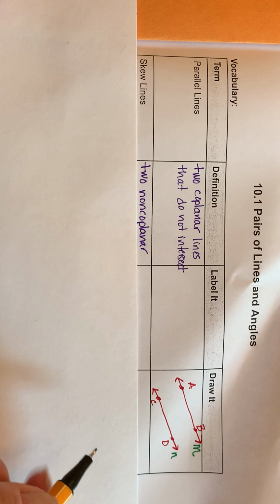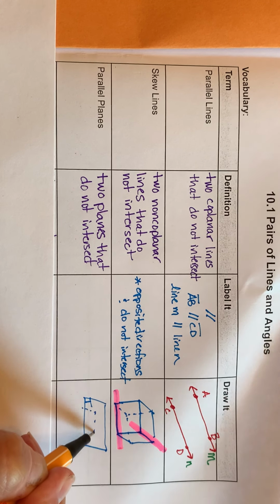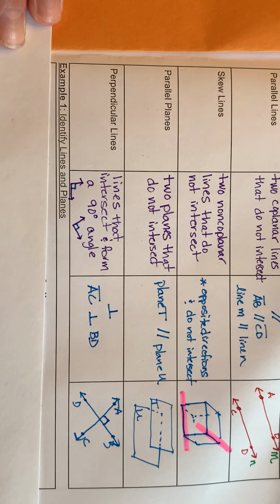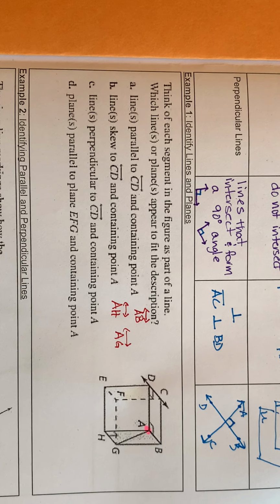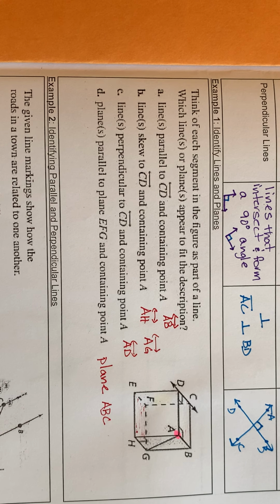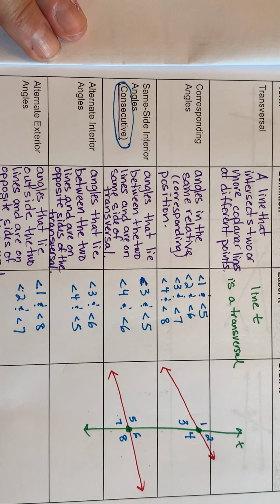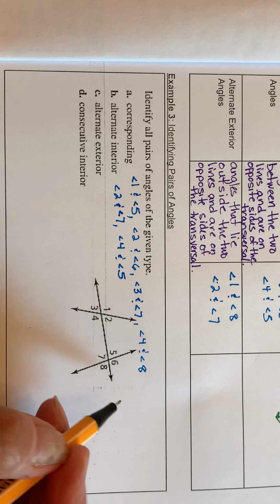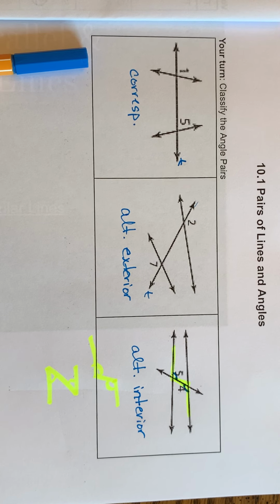Lesson 10.1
Notes for lesson 10.1